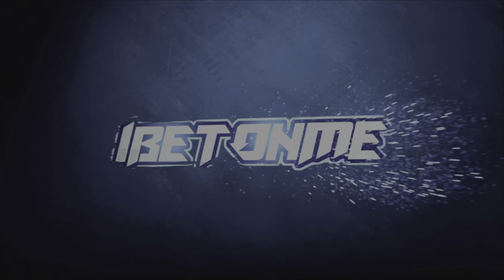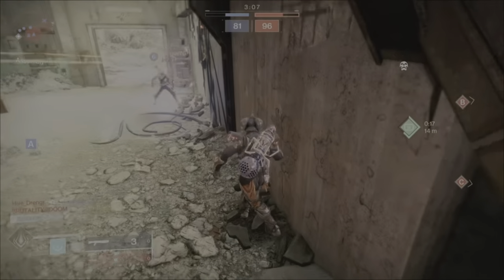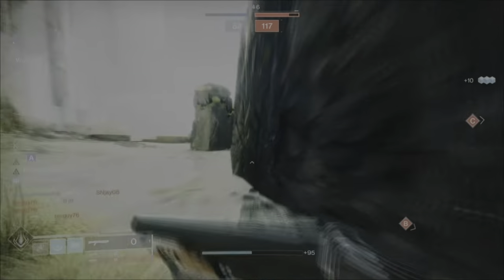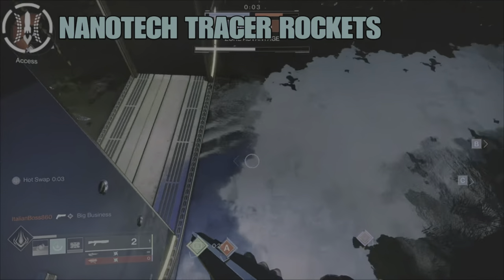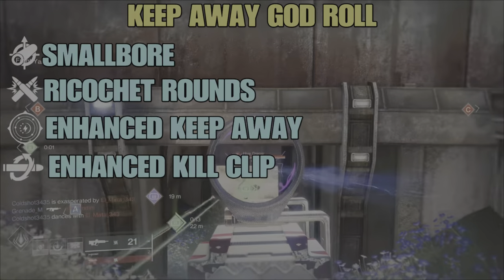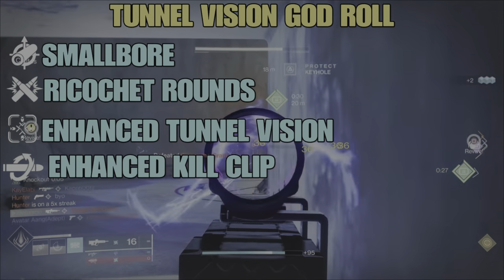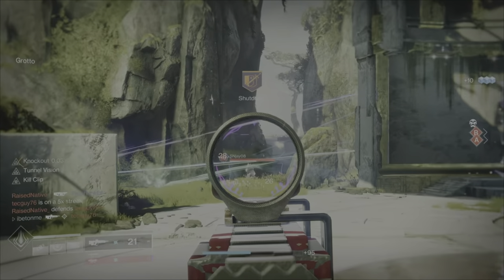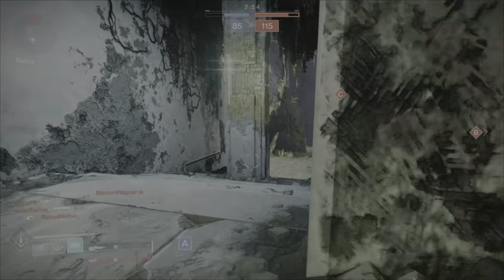How To Craft The PERFECT Phyllotactic Spiral God Roll : Destiny 2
In this Destiny 2 walkthrough, we're gonna be showing you A DETAILED LEGAL CHEAT Guide on how to craft the PERFECT Phyllotactic Spiral God Roll! This epic Destiny 2 weapon requires some careful planning and optimization, so be sure to follow along for the full steps!

If you're looking to be the best Destiny 2 player around, then be sure to check out this tutorial and learn how to make the PERFECT Phyllotactic Spiral God Roll in Destiny 2 Season Of The Deep!

0:00 Intro
0:55 How To Get Phyllotactic Spire Pulse Rifle
2:00 Weapon Stats
3:53 Origin Trait
4:13 First God Roll Recommendation
6:00 Second God Roll Recommendation
7:13 Legal Cheat Explained
8:16 Comparing Both God Rolls
9:02 Final Thoughts
9:26 Outro